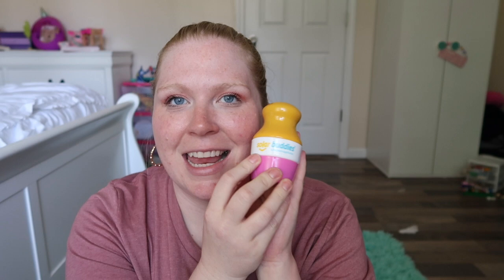Summer Favorites | So Many Good Things to Share!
Solar Buddies
Fairlife Shakes
The Office BFFs

Upside: This free app gets you cash back on gas!

Jessica Holley
641 Green Rd
Madison, IN 47250